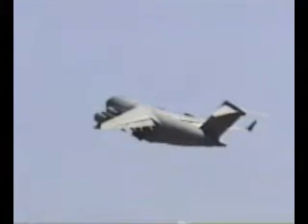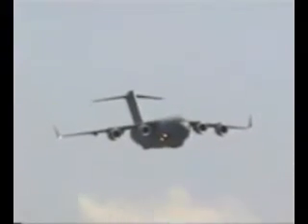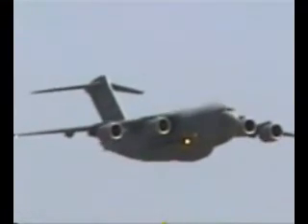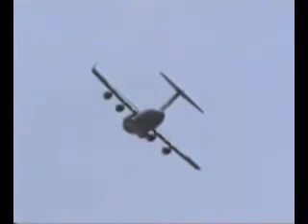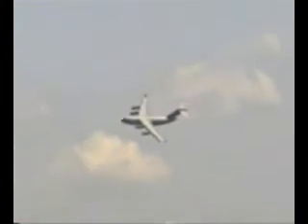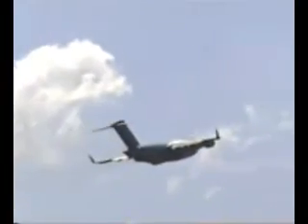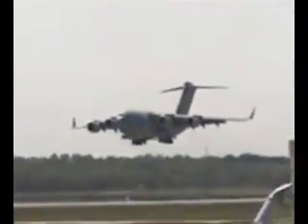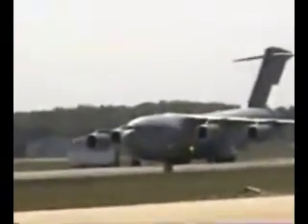2005 Joint Services Open House - C-17 Globemaster III Demo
C-17 Globemaster III Demonstration

2005 Joint Services Open House
Andrews AFB, Maryland

IN THIS VIDEO, watch as this C-17 is put through its paces in a very dynamic demonstration over Andrews AFB.  The demonstration aircraft is from Charleston AFB, South Carolina.

I apologize for the quality of the video.  This video was originally sized at 160x120 pixels and converted to 320x240 pixels and converted from Real Media format to Windows Media Video format, so that it could be uploaded.  You will also see a pause between some clips, as all of the clips were combined in the process of conversion, and I do apologize for that.